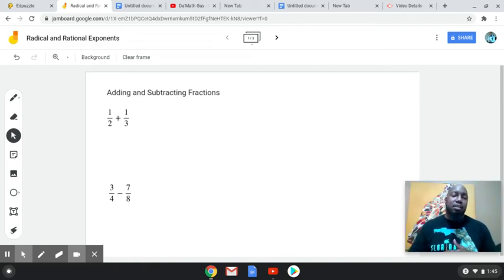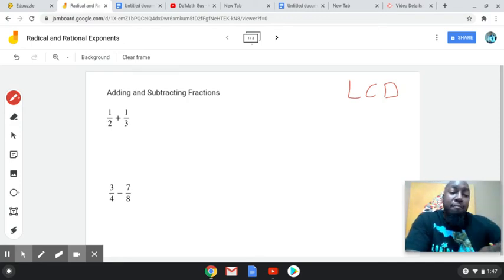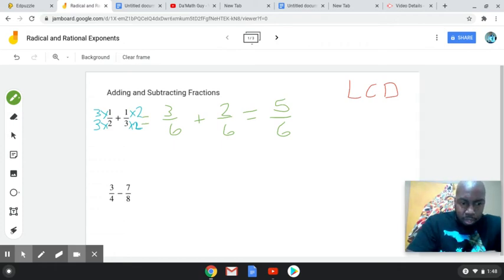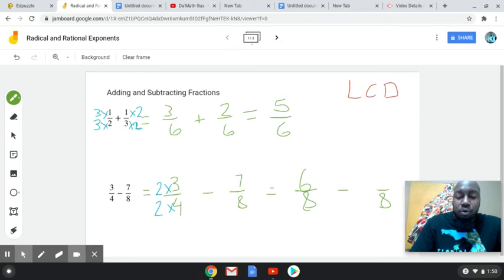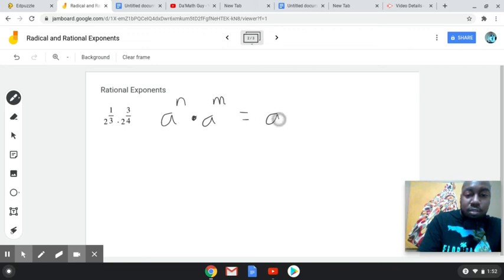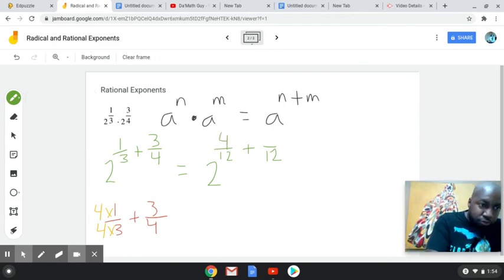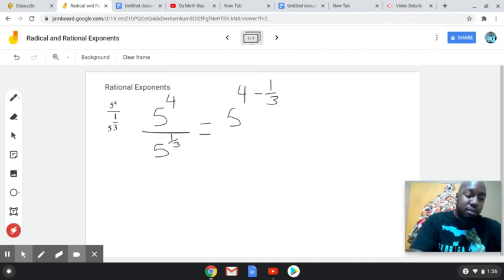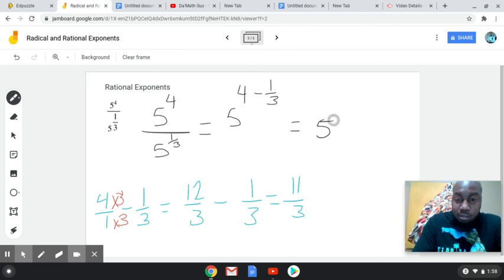Radical and Rational Exponents Pt.1